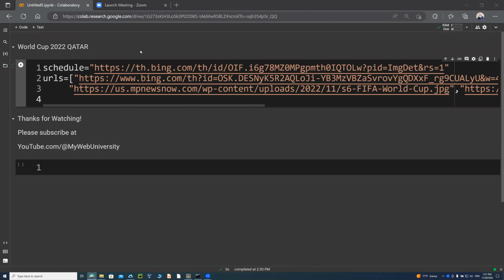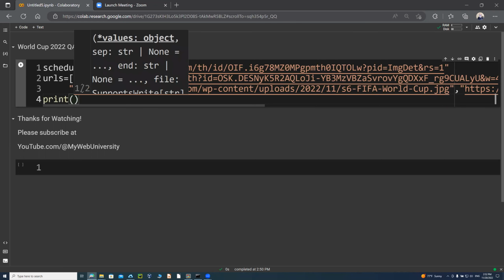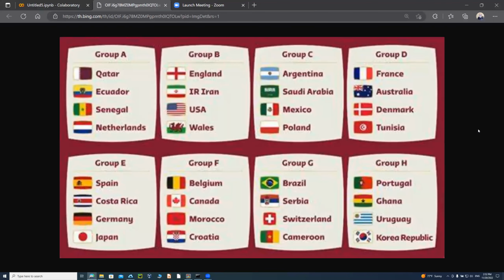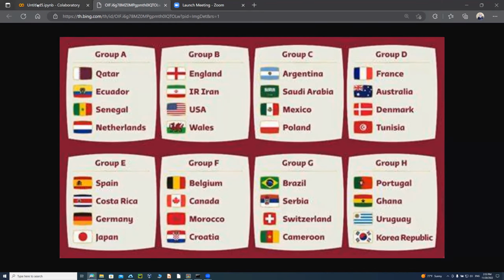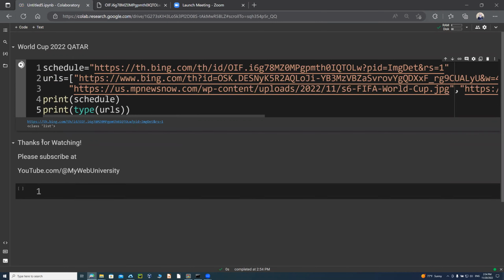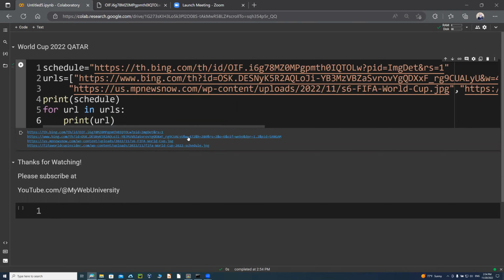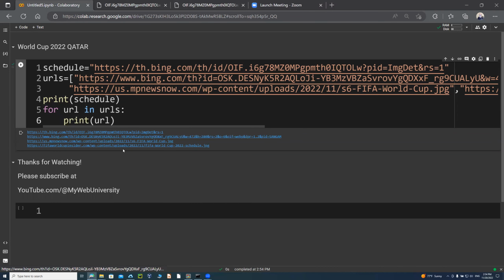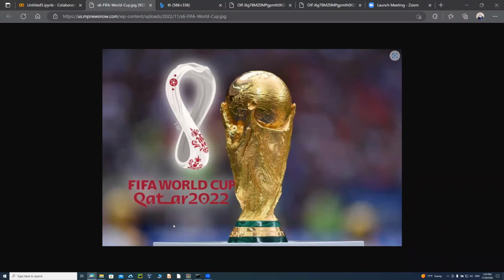Python List, String and For Loop: World Cup 2022 Qatar (Last World Cup for Two 🌟 Messi and Ronaldo)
Happy Learning!